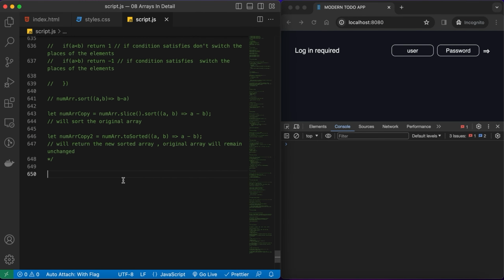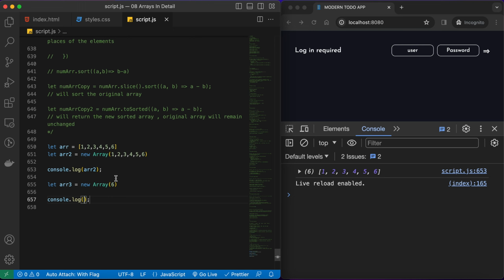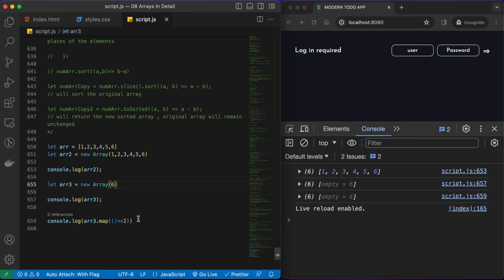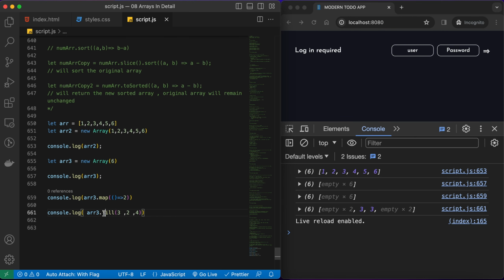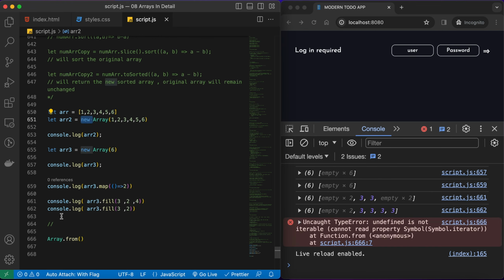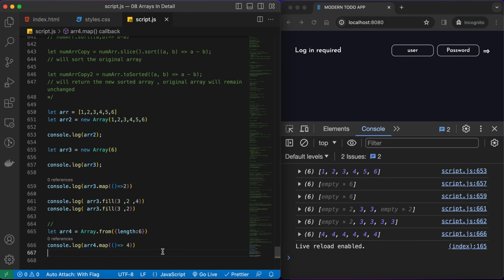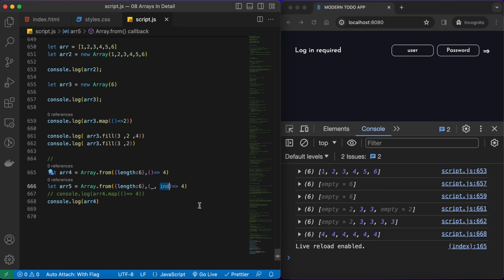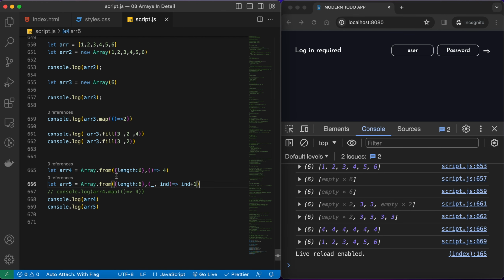Let's explore different ways of creating arrays in javascript